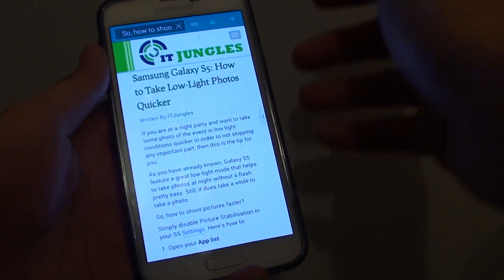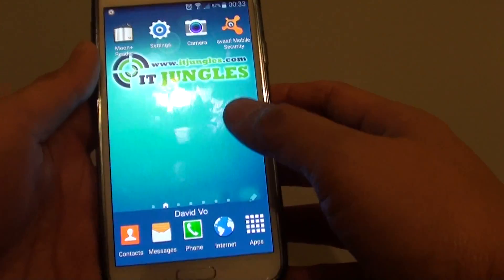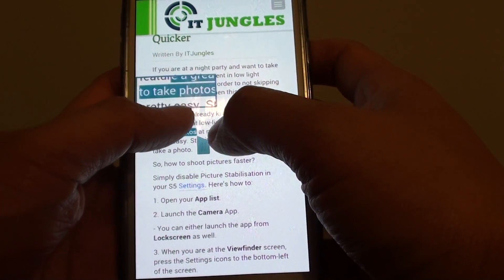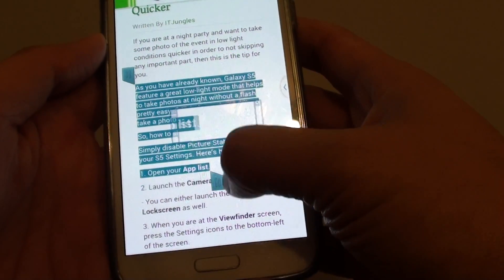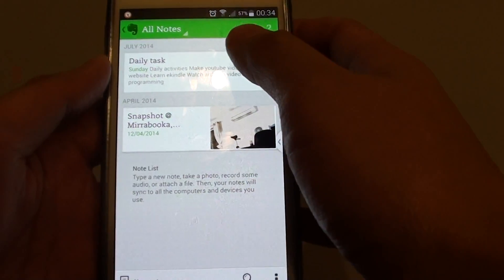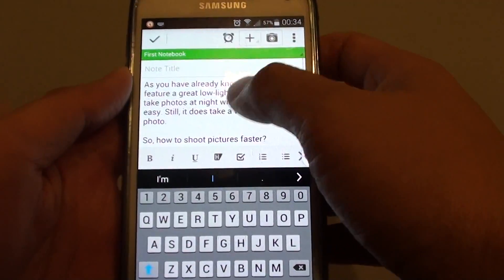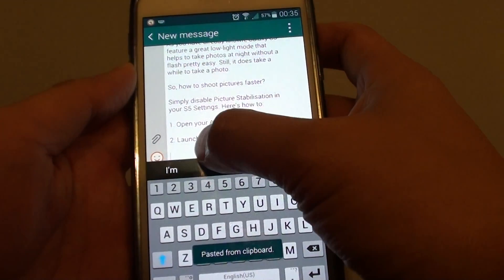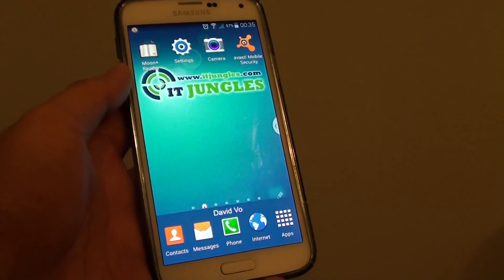Samsung Galaxy S5: How to Copy & Paste Text From a Webpage to Other Apps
Learn how you can copy and paste text from a webpage to other apps on Samsung Galaxy S5.